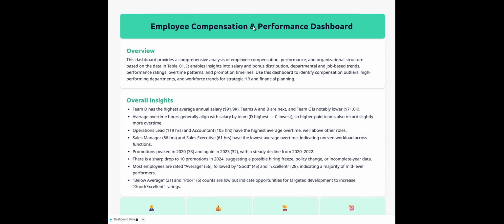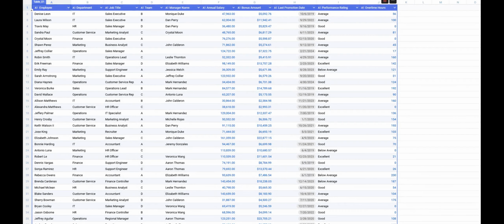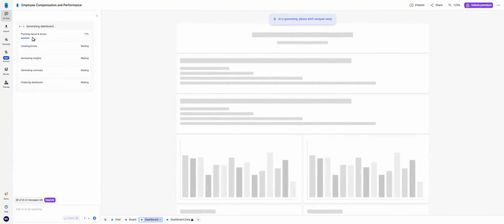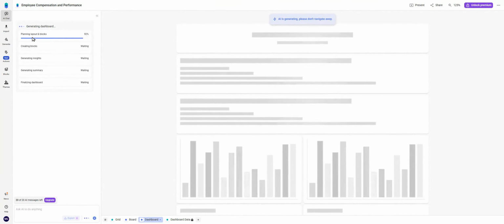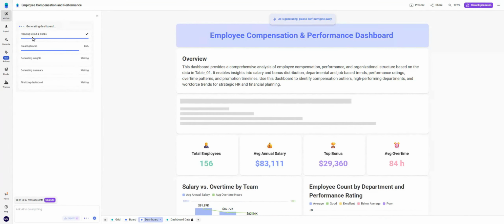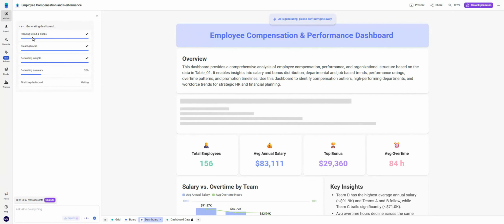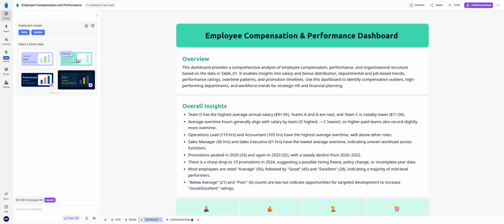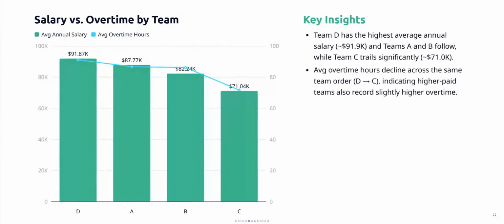Build an Employee Compensation Dashboard in 2 Minutes with AI - Bricks Tutorial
Watch as AI creates a comprehensive Employee Compensation & Performance dashboard and report in under 2 minutes! This incredible demonstration shows how artificial intelligence can transform raw employee data into professional-grade visualizations automatically.

📊 Charts Created:
• Salary versus Overtime by Team
• Performance Rating Distributions
• Average Overtime by Job Title
• Promotion Trends Over Time
• Department-Level Analytics

📋 Tables Generated:
• Recent Promotions Tables
• Comprehensive Workforce Analytics

✨ Key Features:
• Automatic AI analysis of salary, performance, and promotion data
• Instant theme customization for brand matching
• Interactive presentation mode for stakeholder meetings
• Seamless navigation between visualizations
• Real-time data drilling and customization
• Professional layouts generated automatically

👥 Perfect For:
• HR professionals creating compensation reports
• Managers building performance dashboards
• Business analysts working with employee data
• Anyone needing quick workforce analytics
• Teams presenting to leadership and stakeholders

Bricks revolutionizes how you work with data by combining the power of spreadsheets, documents, and presentations with AI-powered automation. No more manual chart creation or complex formulas - just upload your data and watch AI build professional dashboards and reports in minutes.

Try Bricks today and transform how you work with data!